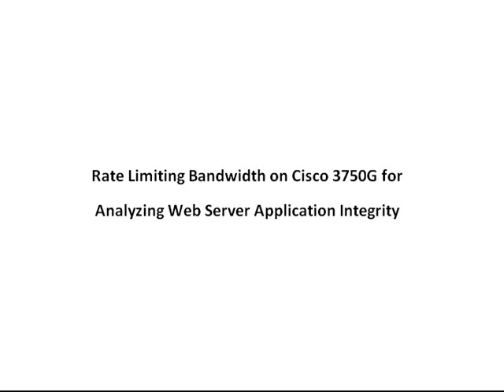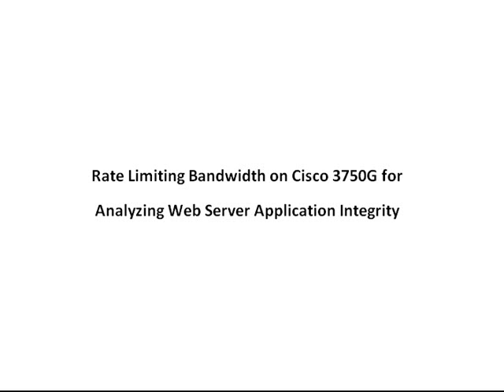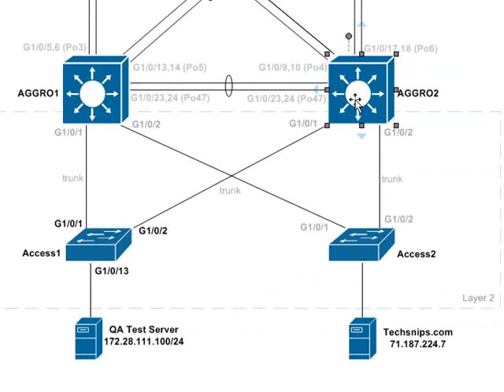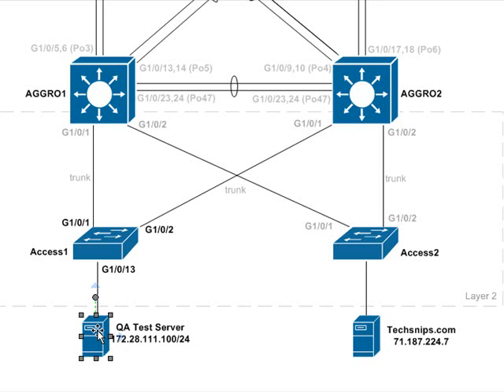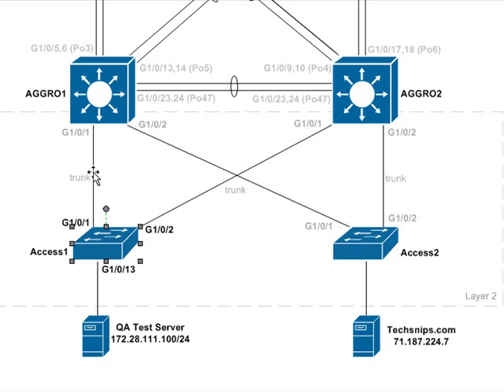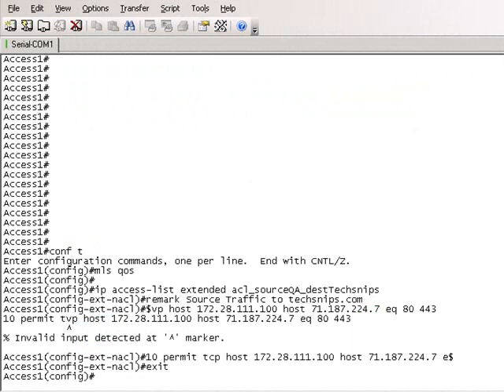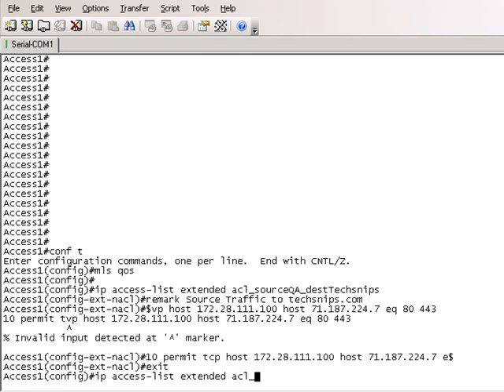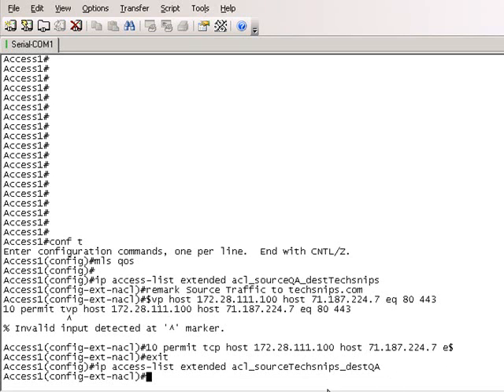Rate limiting bandwidth on Cisco 3750G for Web Server Applic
In this video we configure QoS ( Quality of Service ) policers on a Cisco 3750G switch in the access layer to analyze Development and/or Production Web Server Code at different Internet speeds. When todays Web applications are written, they are suited for modern broadband speeds, but what happens when someone in a 3rd world country tries to access a website on a 56k modem? With Cisco QoS policers you can easily simulate these slower bandwidth speeds and test integrity.